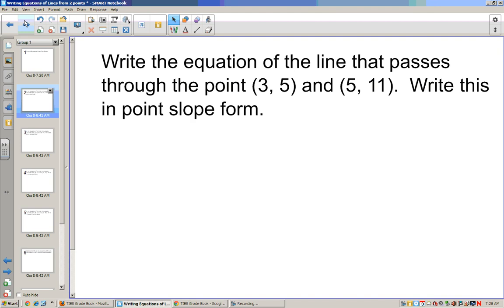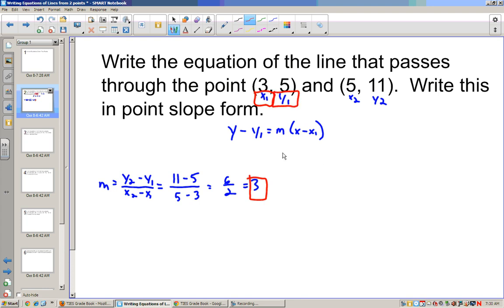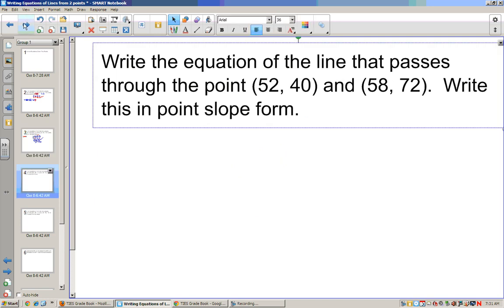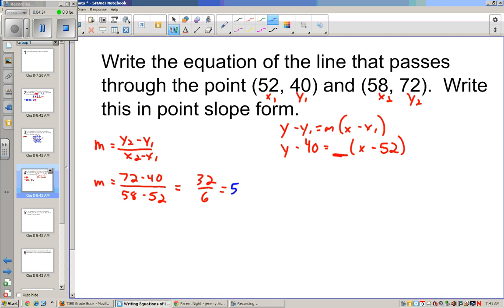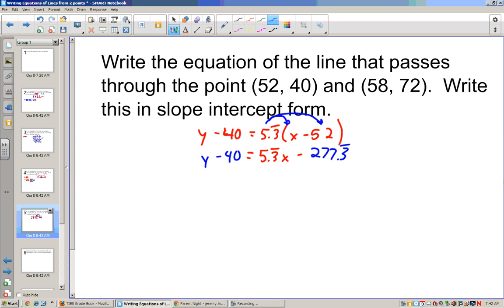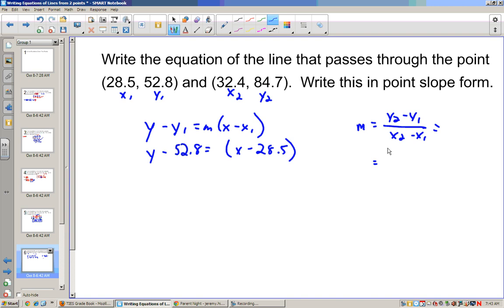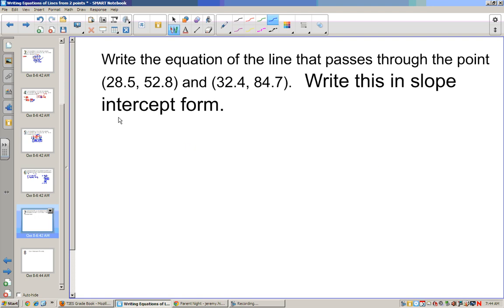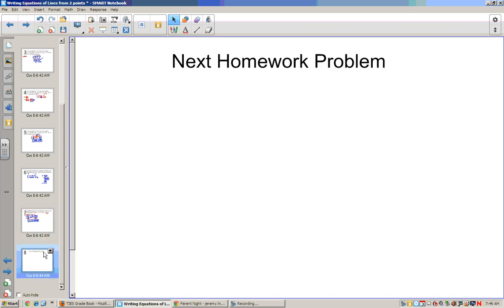2 2 help writing equations